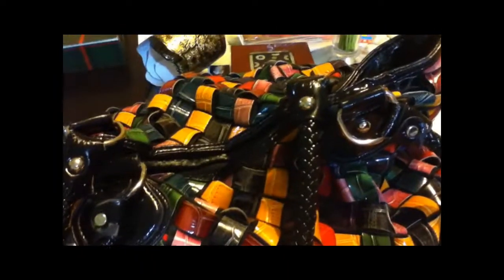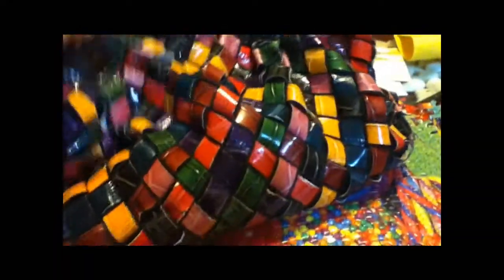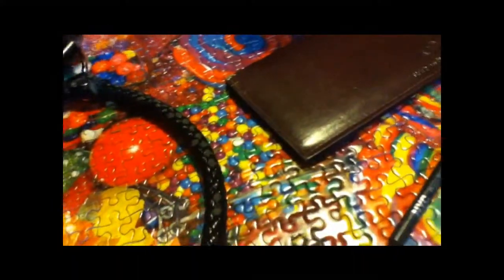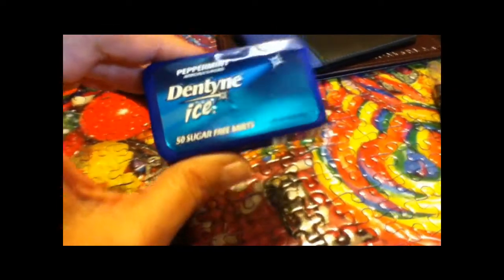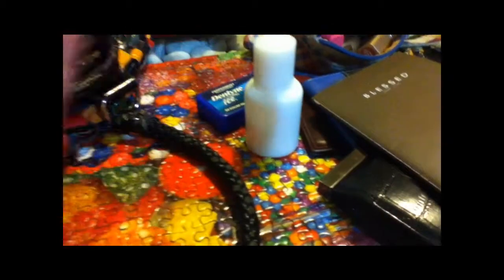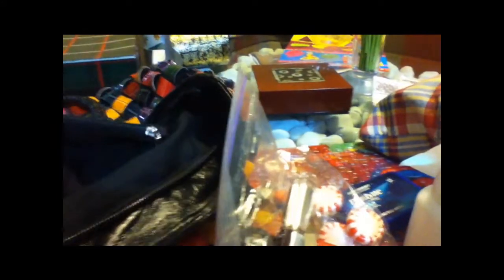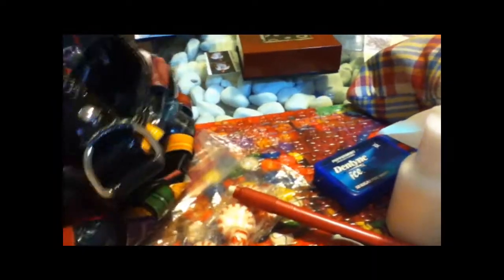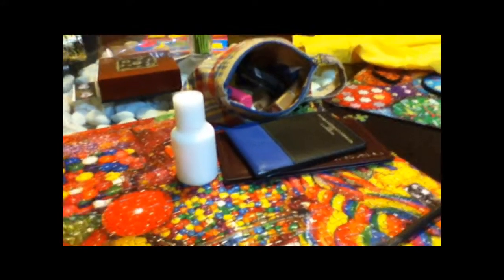Tag: Dump your purse.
Awsome! I was tagged by craftypatty2009. So here it is.